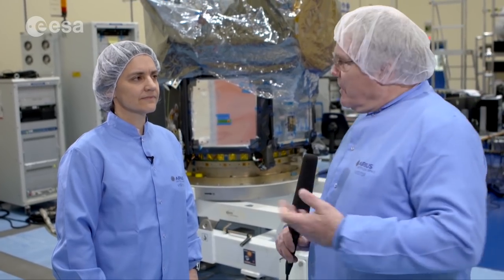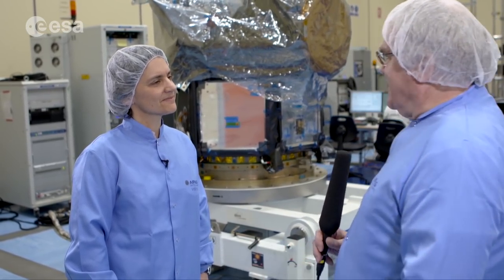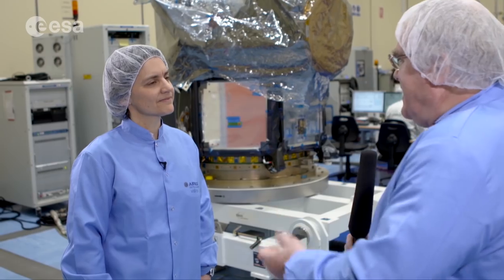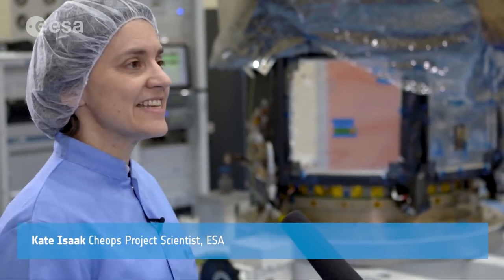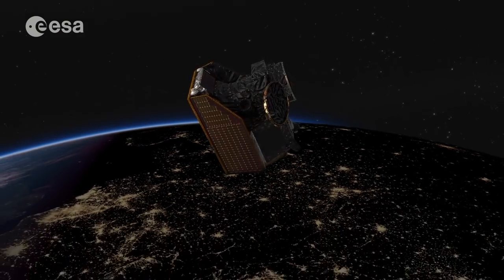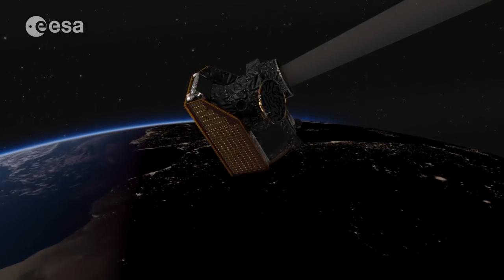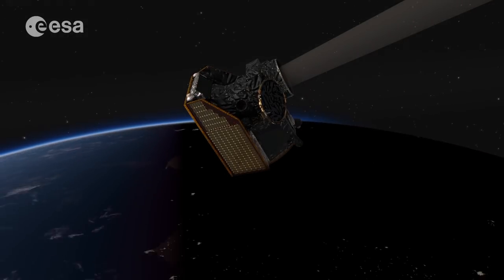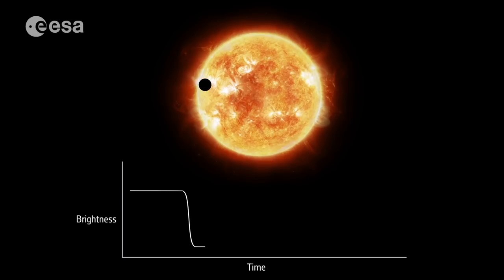Exoplanet science with Cheops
Kate Isaak, our Cheops project scientist, talks to ESA Web TV about the science that will be performed with our upcoming Characterising Exoplanet Satellite, Cheops, scheduled for launch in late 2019. She describes how Cheops will make observations of exoplanet-hosting stars, targeting in particular stars hosting planets in the Earth-to-Neptune size range, and how it will measure small changes in their brightness – due to the transit of a planet across the star's disc – to determine precisely the sizes of these planets. Combined with measurements of the planet masses, this will provide an estimate of their mean density and so a first-step characterisation of planets beyond our Solar System.